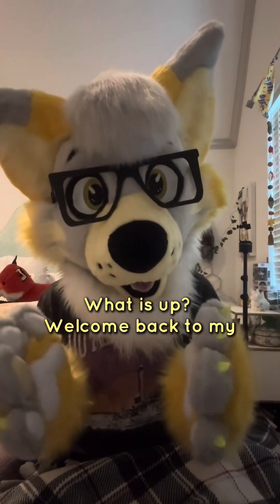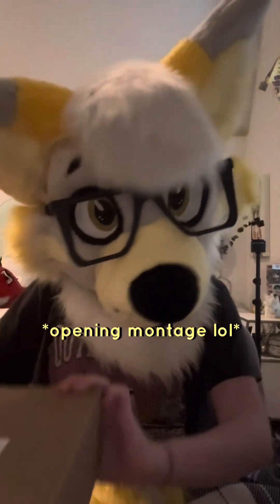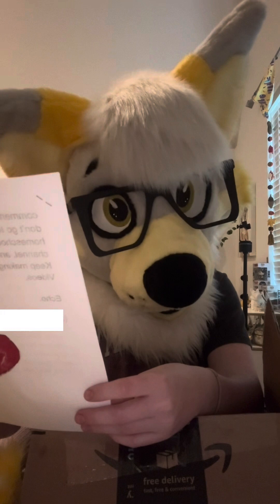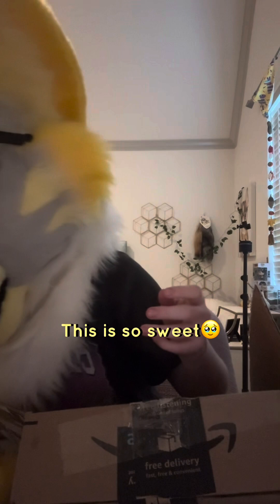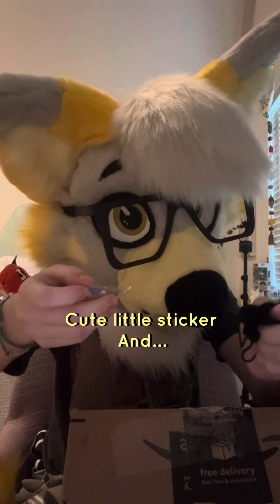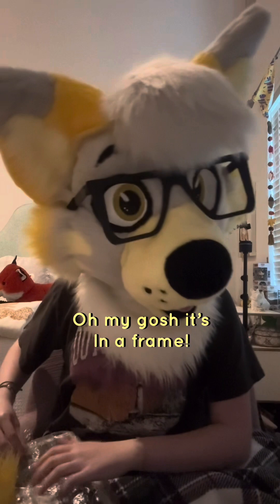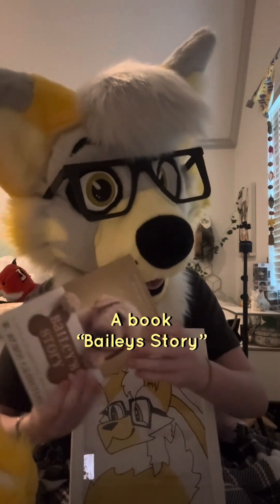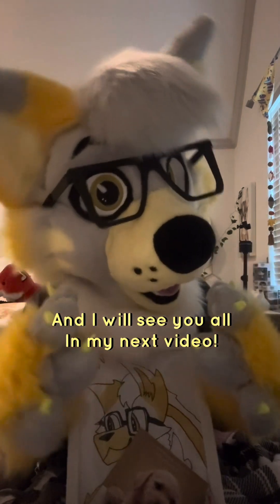Fan Mail Unboxing! Episode 2:📬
//I don’t not allow re-uploads of my content (Ex: Reactions, Compilations)

Thank you so much Echo! I loved the art and all the little goodies aswell!
Here is their channel! @WillowDr4gons

Do you want to be in my NEXT unboxing video?
Feel free to send me Fan-Mail to this address!

To: Kito Kreations
6275 West Plano Parkway
Suite 500
My Platforms!

Discord User: ItzCoyoteKito

🗣️: Can I make you Fan art?
Of course! Just tag me @kitothefloof so that I can see it!
Thank you all for 42k!
Only 8k away from 50k!💛